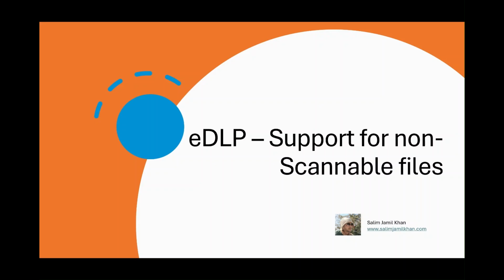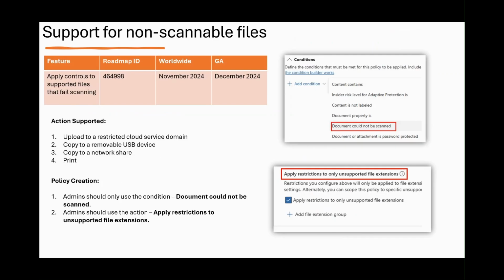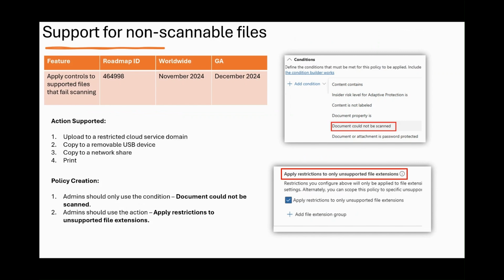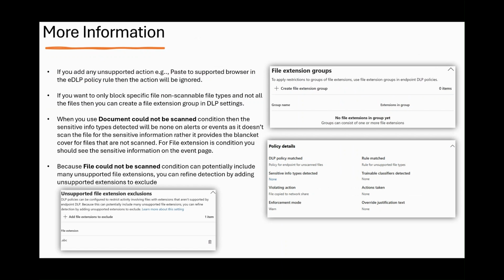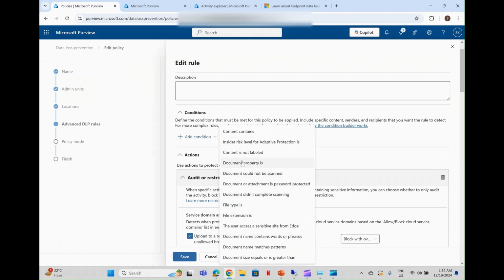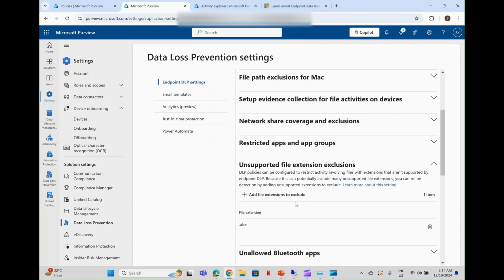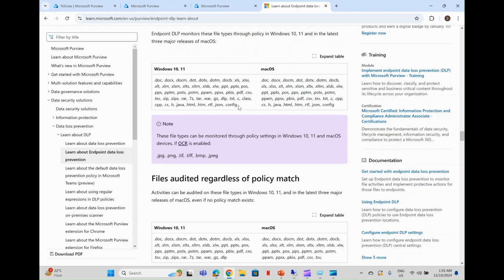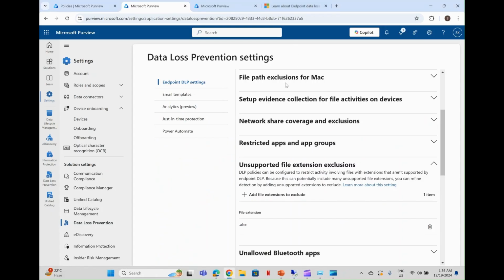Microsoft Purview Endpoint DLP - Support for non-scannable files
Purview Endpoint DLP supports a set of specific file extensions and types. For file extensions not listed in this document, customers must use the 'File extension is' or 'File type is' rule condition. However, this approach can be challenging, as it requires manually enumerate all desired file extensions. This feature will enable protection for files outside the standard Purview Endpoint DLP monitoring scope.

Feature ID: 464998
Added to roadmap: 11/6/2024
Last modified: 11/6/2024
Product(s): Microsoft Purview compliance portal
Cloud instance(s): Worldwide (Standard Multi-Tenant)
Platform(s): Web
Release phase(s): General Availability